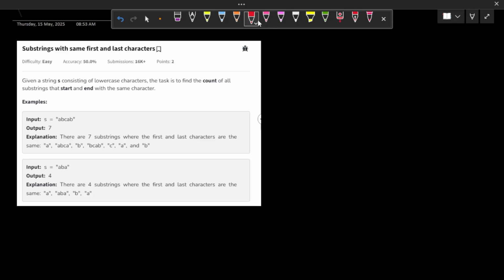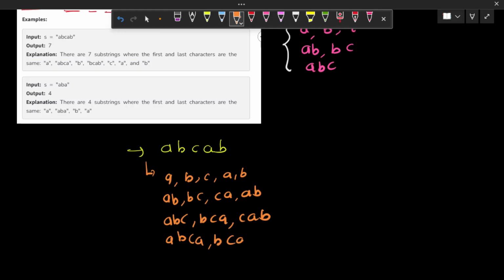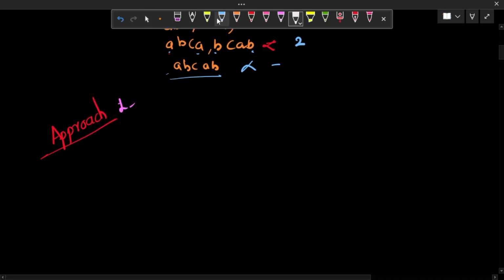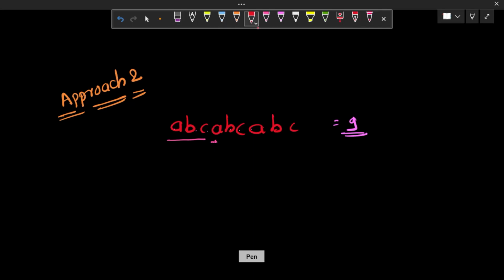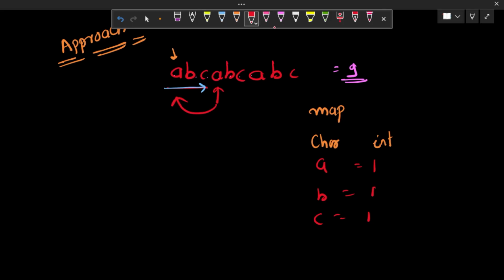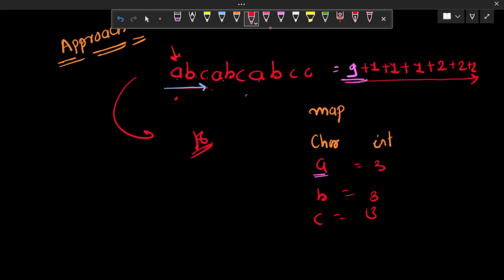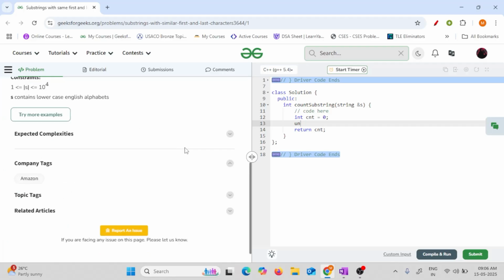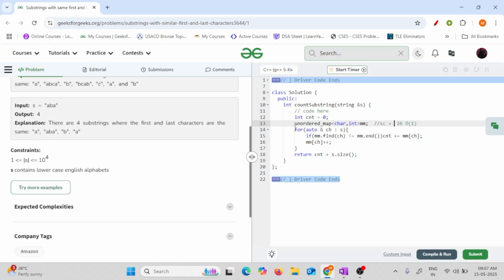Substrings with Same First and Last Characters | GFG POTD | Optimized Approaches and Code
In this video, I walk you through the GeeksforGeeks Problem of the Day, Substrings with Same First and Last Characters. We'll cover everything from problem understanding to efficient approaches and code, along with a detailed complexity analysis.

🕒 Timestamps:
00:00 - Problem Explanation
02:44 - Approach 1
04:08 - Approach 2
07:52 - Code for Approach 1
09:20 - Code for Approach 2
10:30 - Time & Space Complexity Discussion